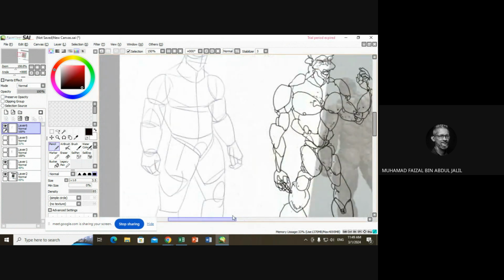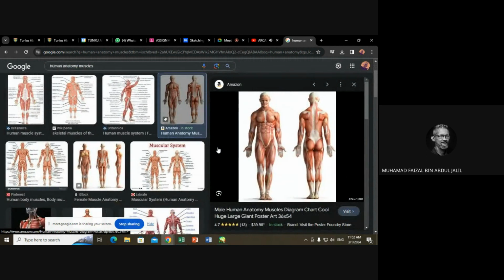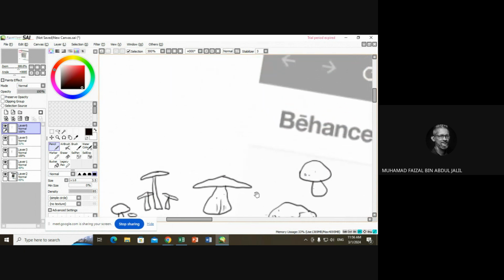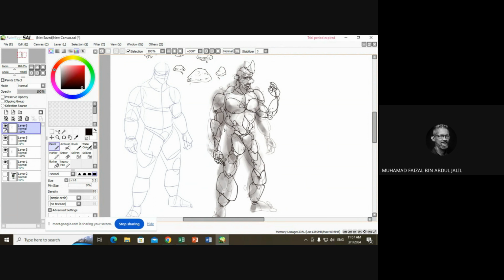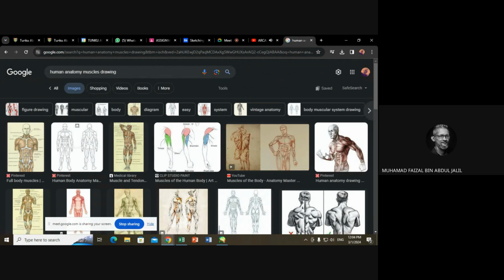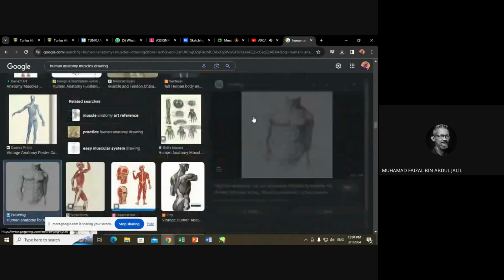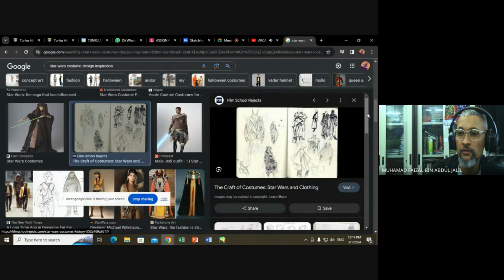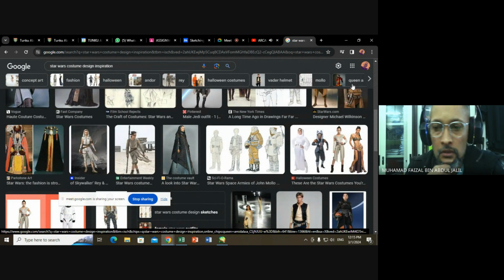Digital Illustration Week 7 G3 Demo Short sems